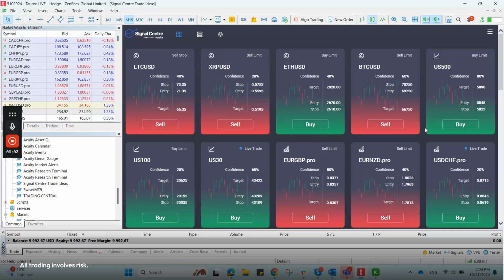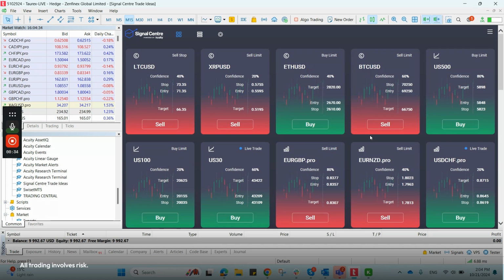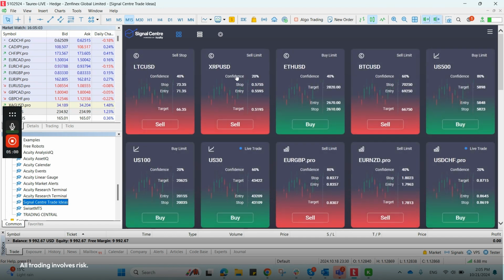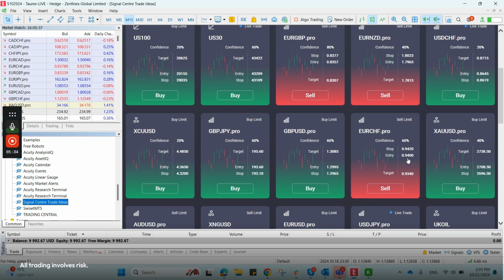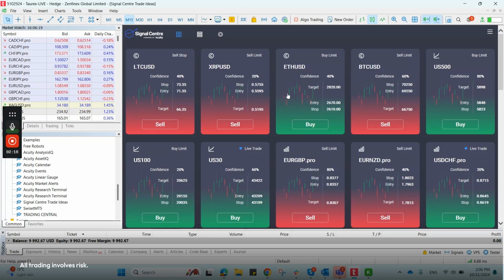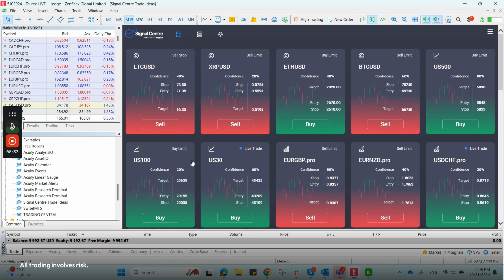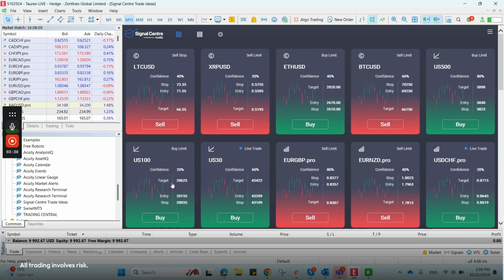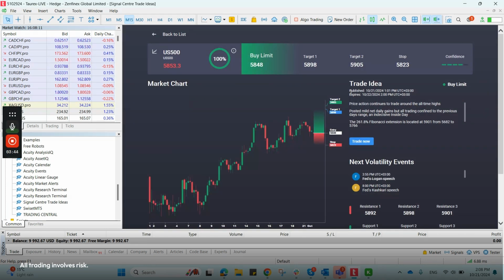How to use the Acuity Tool from Trading Central in Taurex MT5?